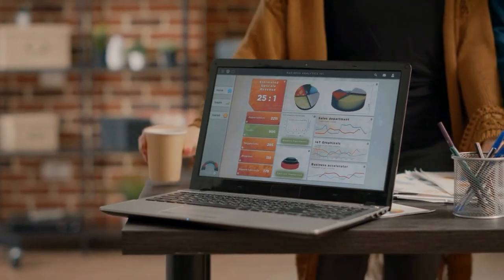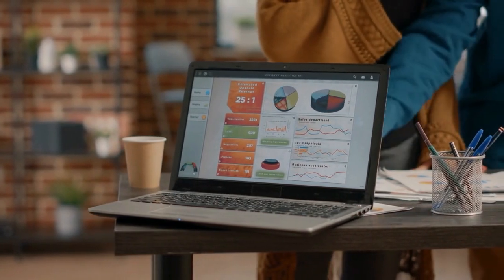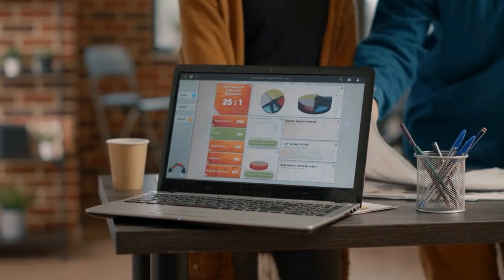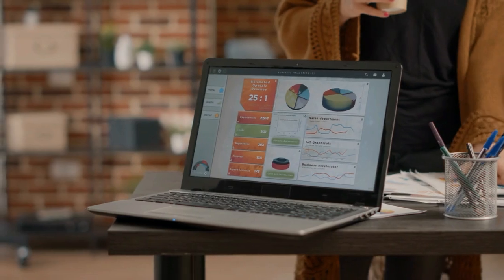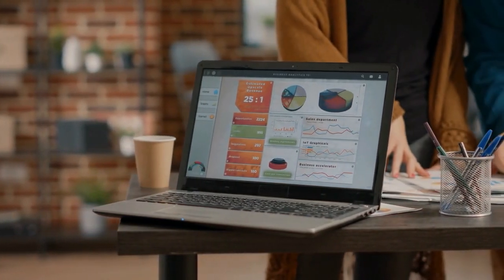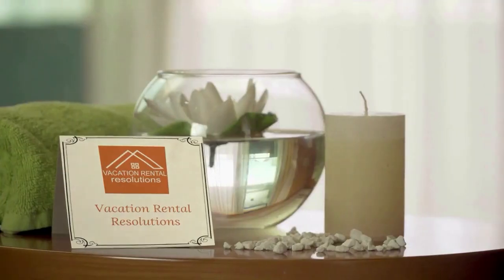The Crucial Role Of Vacation Rental Data Analysis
Grab your copy of the “Unlock the Full Potential of Your Property – Top 25 Secrets for Vacation Rental Success” PDF.

🌟 Discover how data analysis can revolutionize your vacation rental business! 📈 Dive into our latest article to learn how data can reveal peak booking seasons, optimize pricing strategies, and enhance guest experiences. You can make informed decisions, streamline operations, and maximize profitability by leveraging data insights. Don't miss out on these essential tips to elevate your rental game!

Serious about taking your business to the next level? Sign up for the “Vacation Ventures: Turning Property Into Profitable Rentals” course.

A Division of Keystone Hospitality Property Development